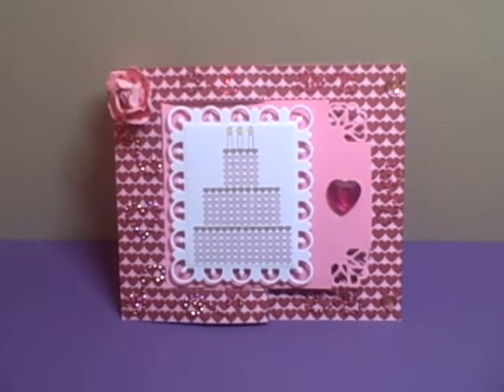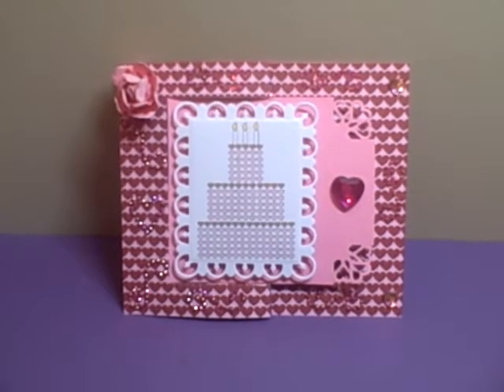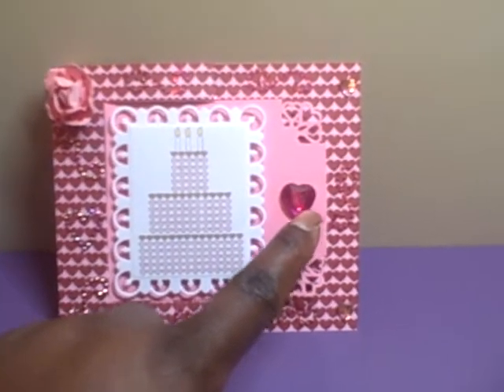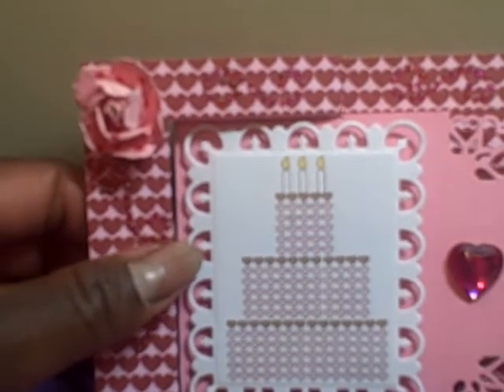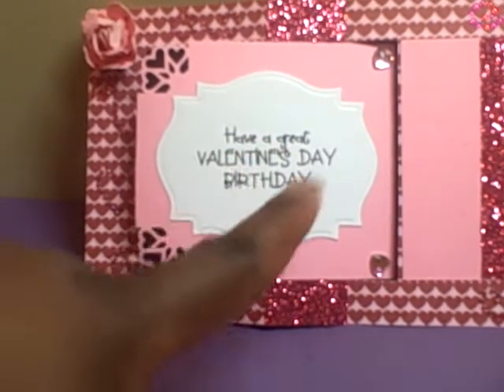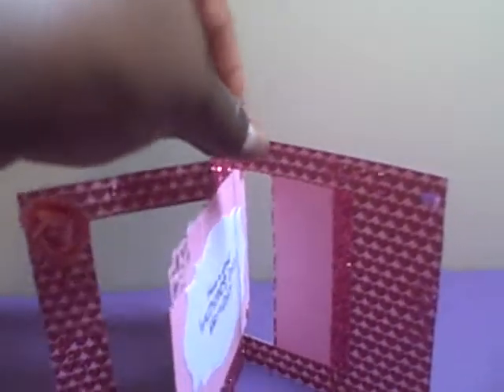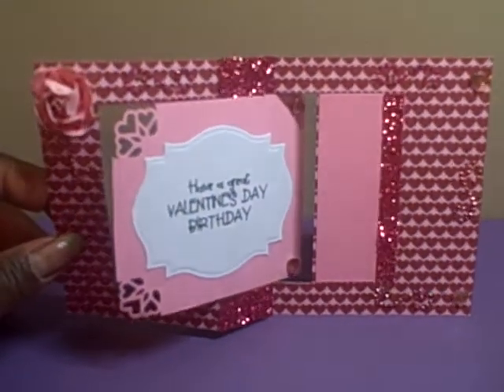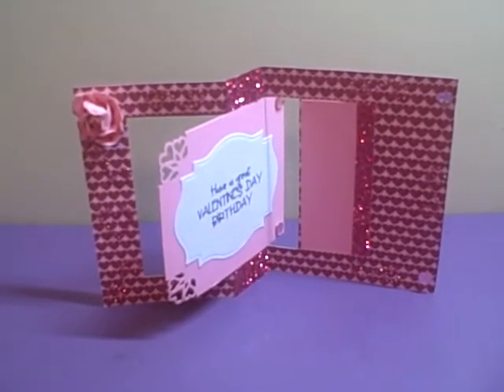Valentine Birthday Flip Card - The Cutting Cafe Design Team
It is inspiration time on The Cutting Cafe! This week we could use any Valentine's Day files and I chose the Square Flip Card Template and the This Cake is all Heart Printable Heart Printable